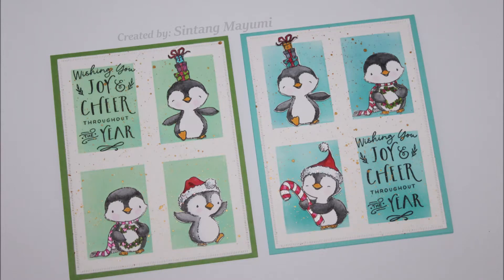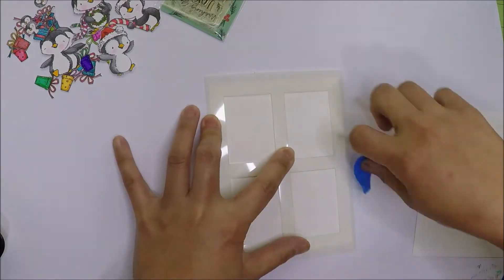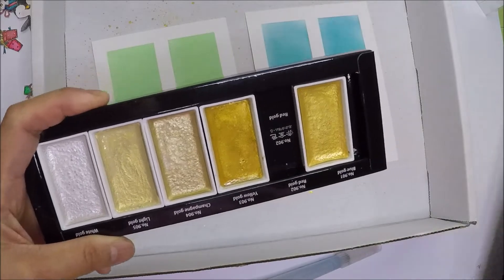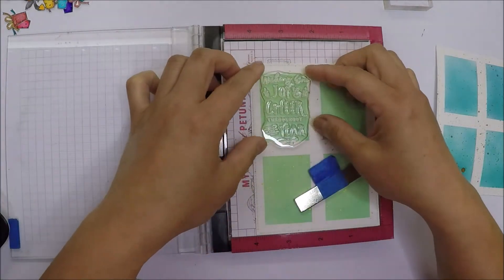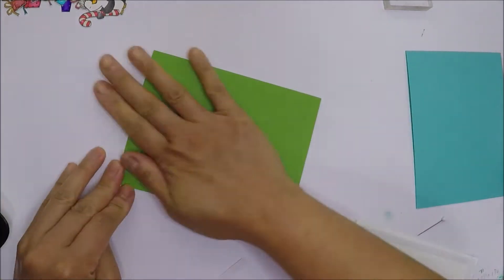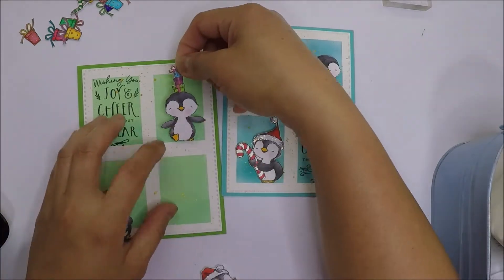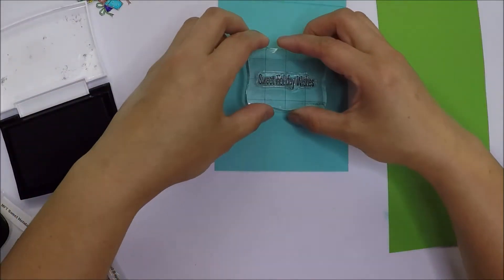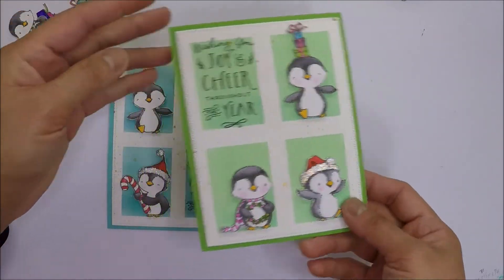Christmas Card Series #5 | Sweet Holiday Penguins Cards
Happy Weekend My Friends! I hope you like today's cards and I hope you have a great weekend. :)

Strathmore Bristol Smooth Pad, 9"x12", 20 Sheets

Kuretake Gansai Tambi Starry colors 6 color set

Tim Holtz Cracked Pistachio Oxide Ink

Tim Holtz Peacock Feathers Oxide Ink

12 Pcs Craft Ink Blending Brush

Kuretake Zig Clean Color Real Brush 90 Colors Set

Ranger Stickles Glitter Glue 1/2-Ounce, Diamond

Pentel Sparkle Pop Metallic Gel Pens

Sakura 12-piece Gelly Roll Assorted Colors Stardust Galaxy Pens

MINI MISTI Stamp Positioner (2020 Version)